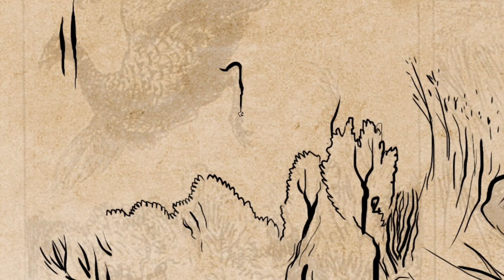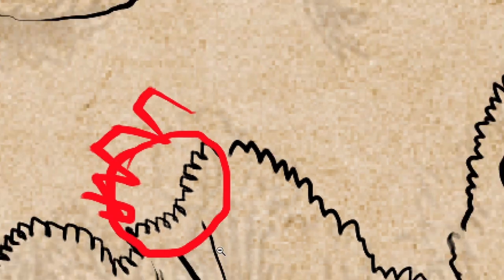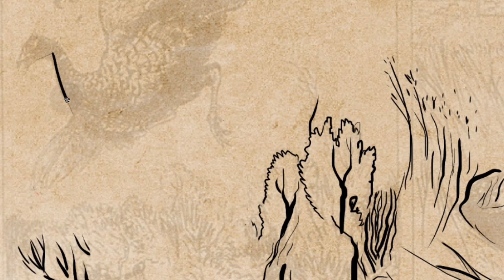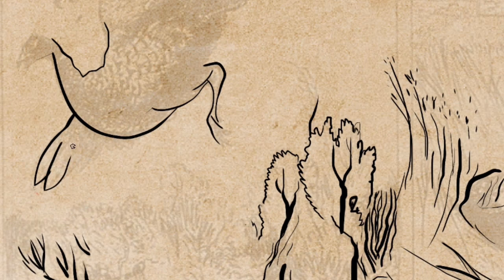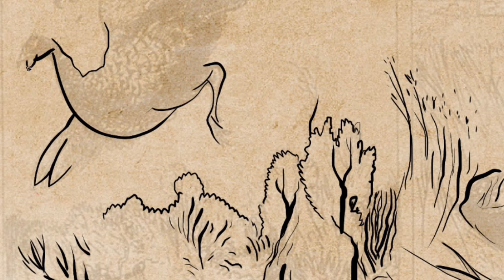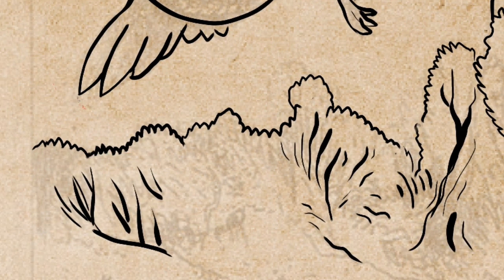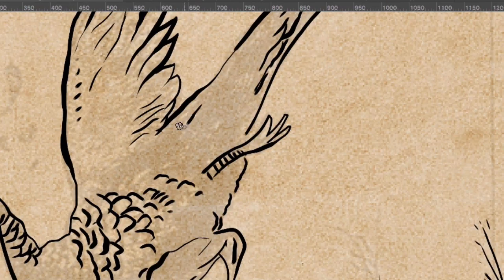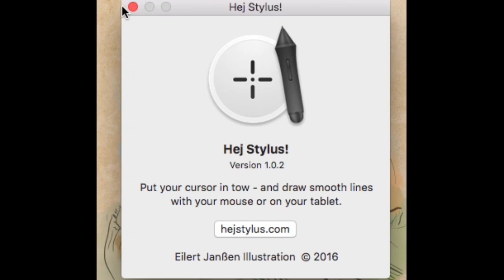Demo painting with HejStylus!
HejStyles is a small and very nifty tool for mac users - giving you the ability to draw smooth lines in photoshop or other painting applications.  Its quite cheap so if you think it looks cool you can grab a copy